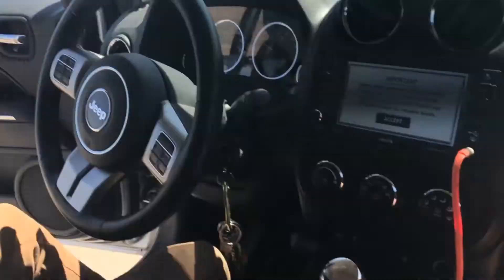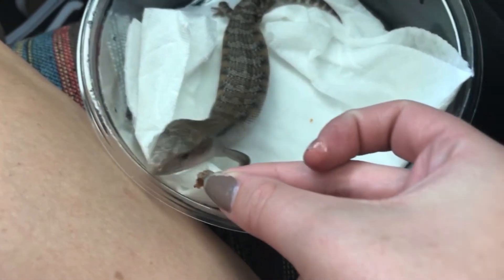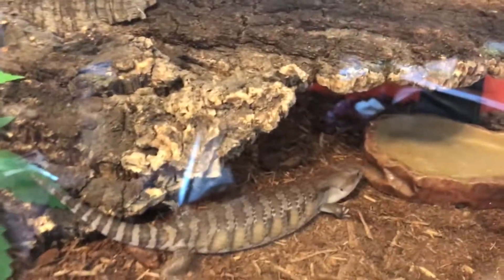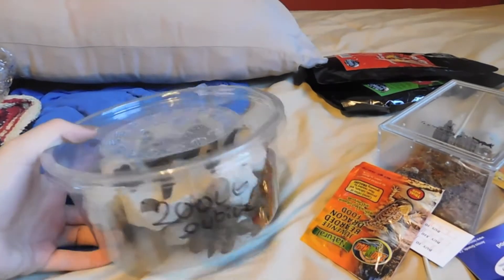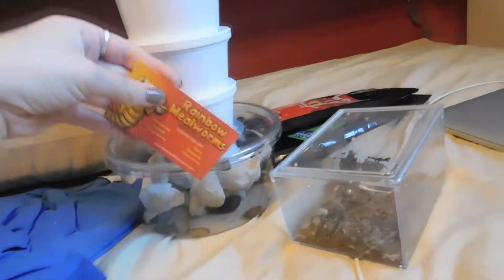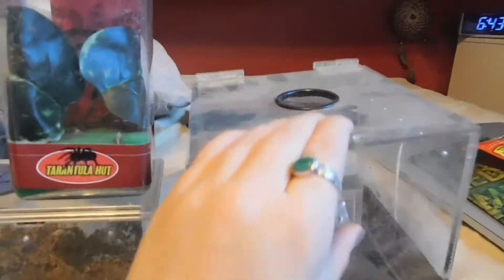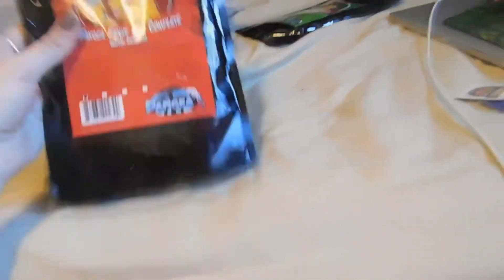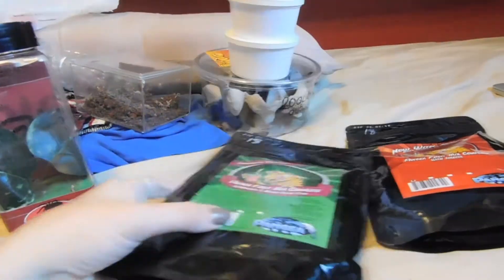Reptile Expo // I GOT A SKINK!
Wanna support my animals and the content I create?

FINALLY got my "mystery" animal! Meet Mowgli my new baby Northern Blue Tongue Skink! I stop by the LA Reptile Expo to pick up my new baby and TONS of other things for all my other babies!

brianacb7